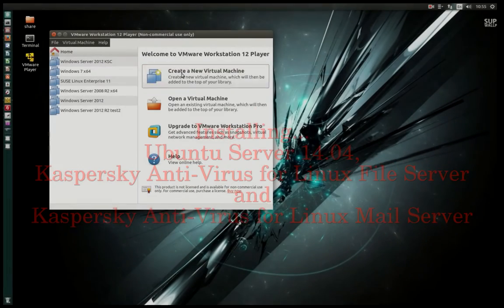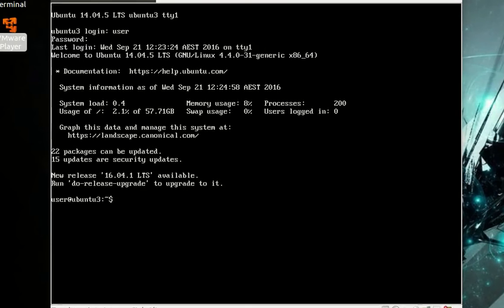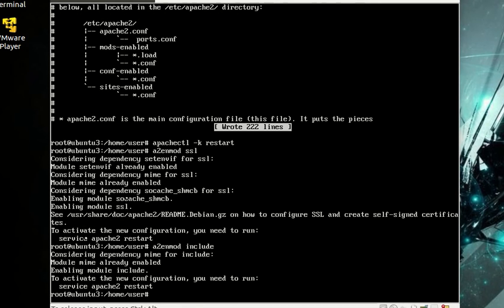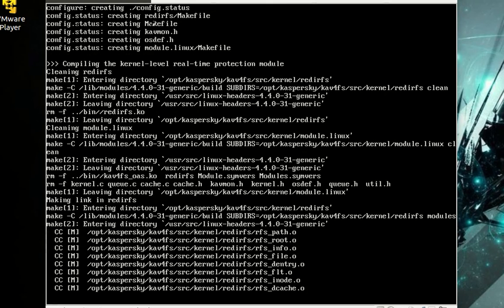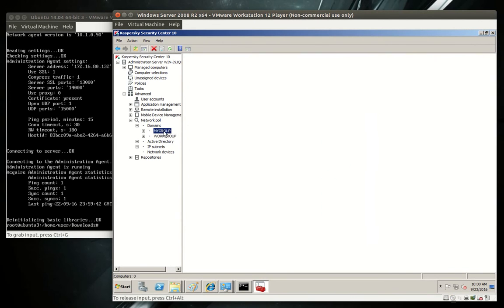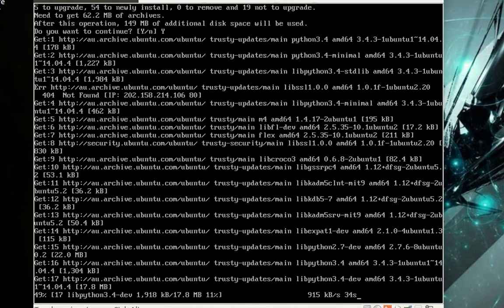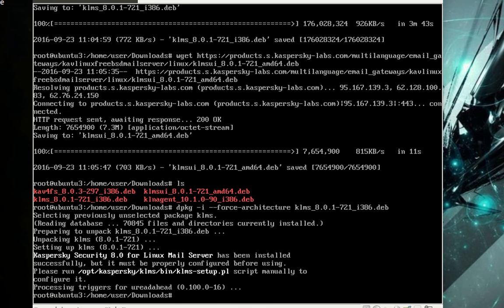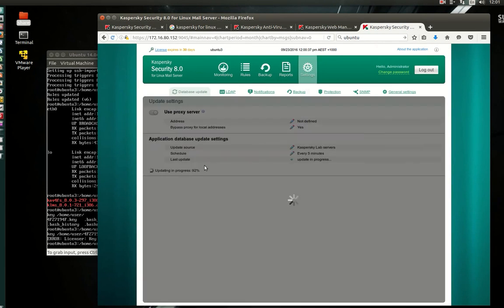Install Ubuntu Server + Kaspersky Antivirus & Mail Server Antivirus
Set youtube to HD to read screen properly (select cog icon on bottom right of youtube video timeline and select "Quality").
Installing Ubuntu 14.04 64bit, Kaspersky Anti-Virus for Linux File Server and Kaspersky Anti-Virus for Linux Mail Server.

Video created using the following software...
Kazam
Cinelerra-CV
PiTiVi
Adobe Audition CS6
VMWare Player 12
Ubuntu 16.04